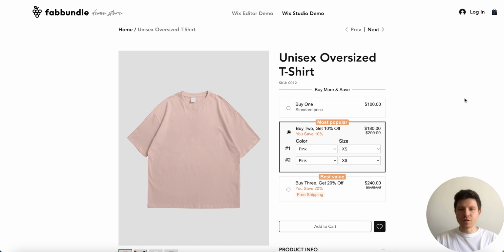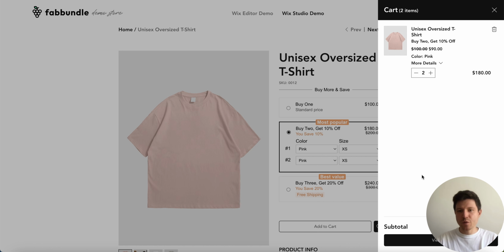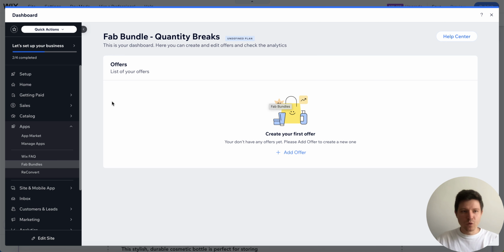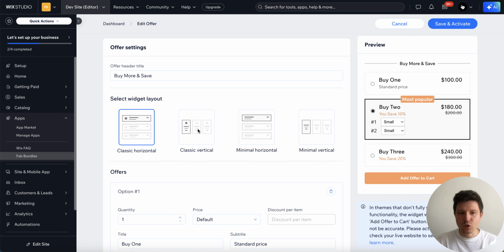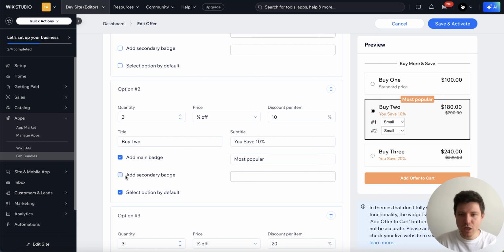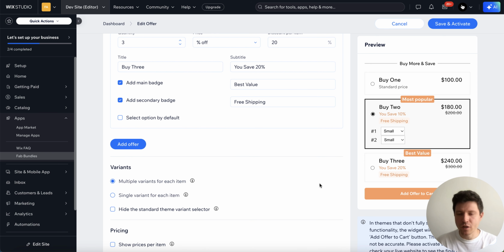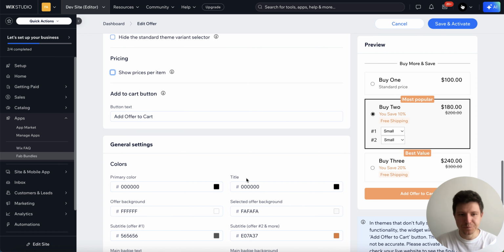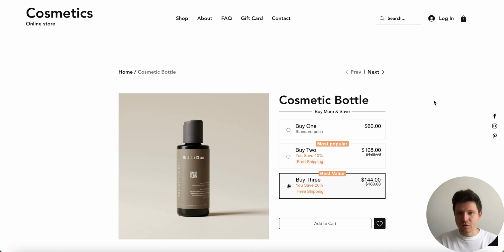How to add Volume Discounts to Wix Store. Easy tutorial.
How to add Volume Discounts to Wix Store. Step-by-step tutorial to create automatic discounts on Wix product page and boost sales.

Volume Discounts are a powerful pricing strategy that encourages customers to purchase more by offering a discount based on the quantity they buy. This type of offer rewards customers for purchasing in bulk and is commonly used by online stores to boost sales, increase average order value (AOV), and move larger quantities of inventory.

Bonus: Tutorial How to Increase Sales with Discount Pricing Strategies for Wix Stores